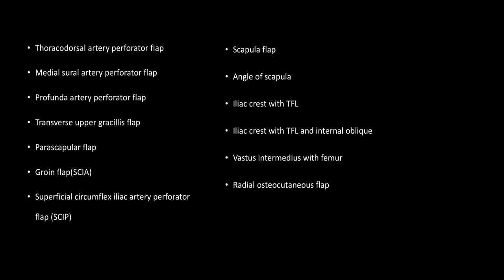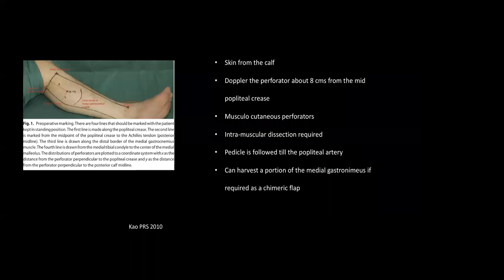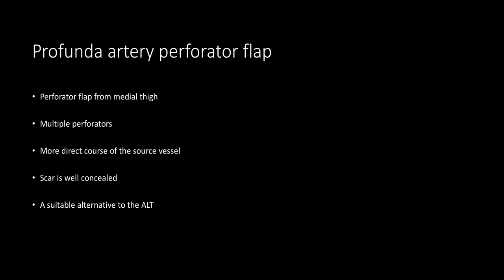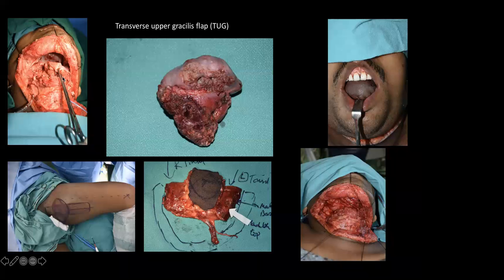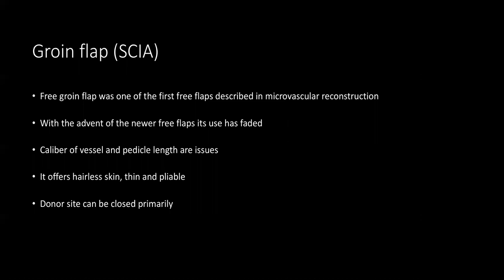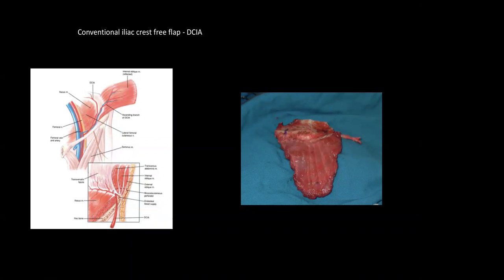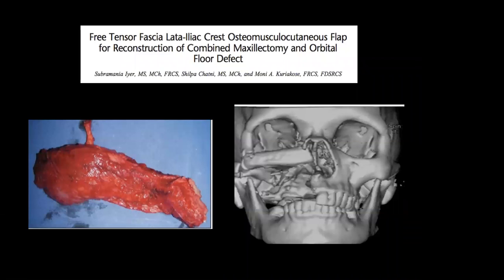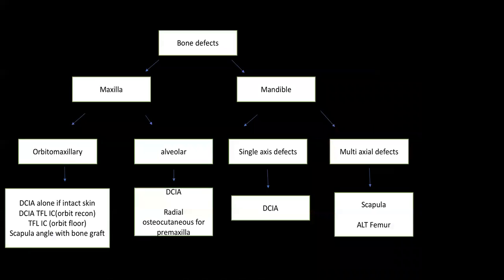Head & Neck | Beond Conventional Free Flaps | Dr Deepak Balasubramanian